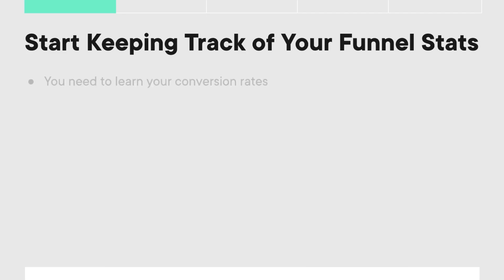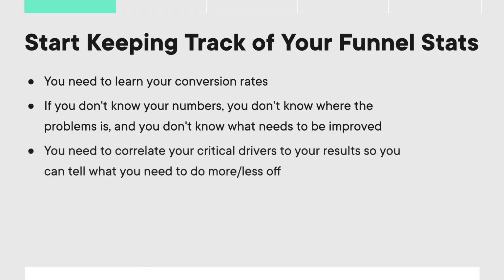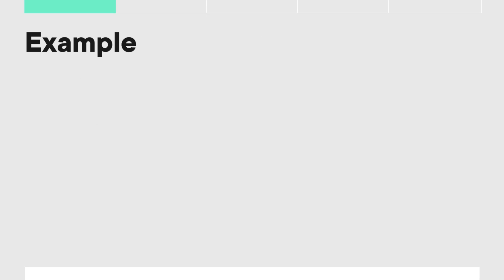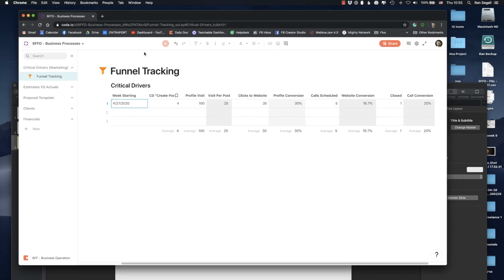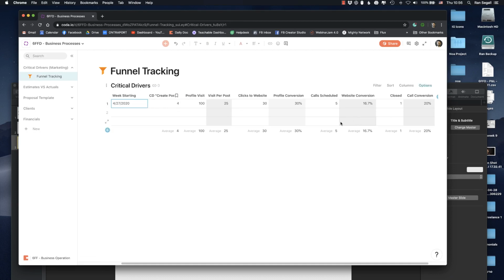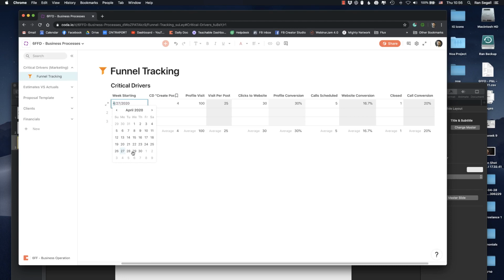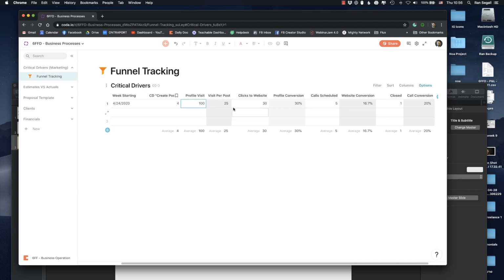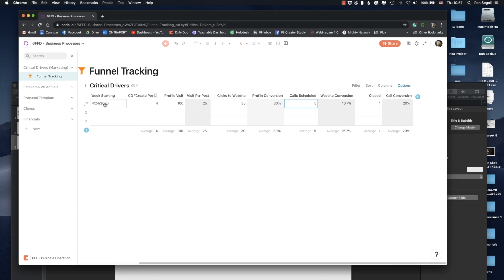The 6 Figure Freelancer Designer | Building Your Client Attraction Machine: 2.Measuring of Your